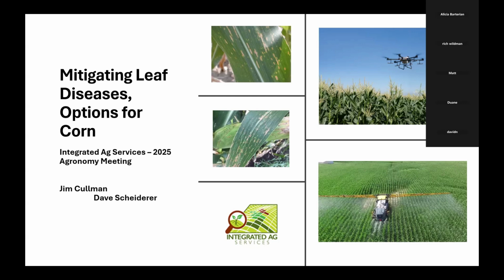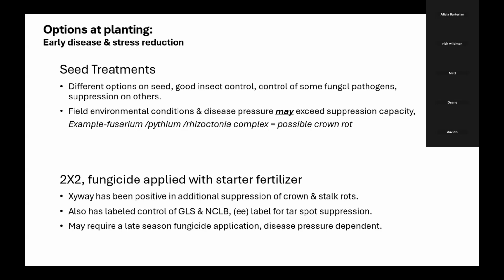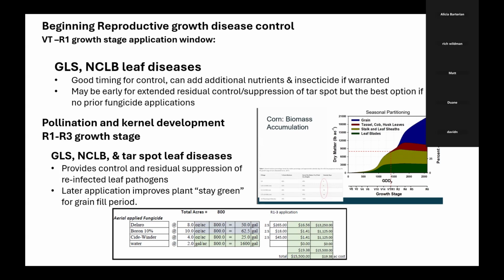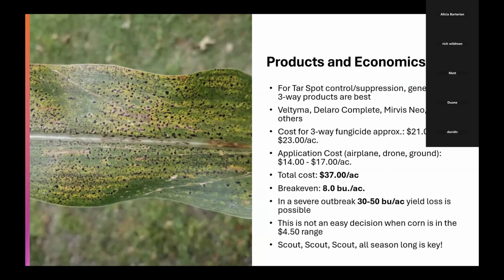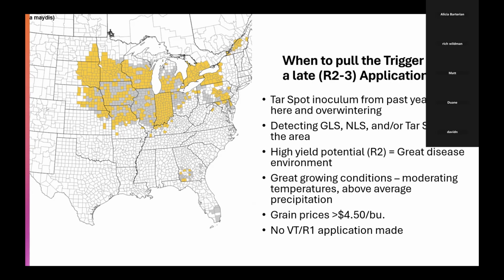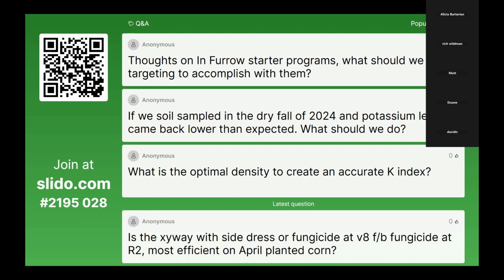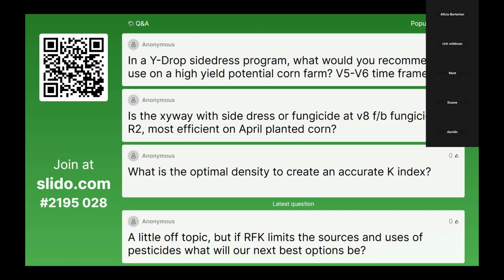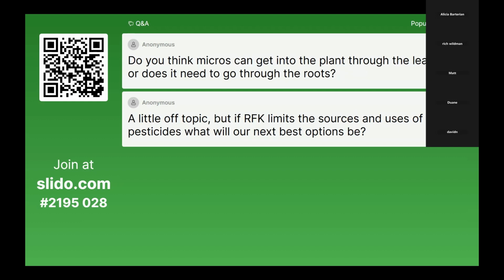Mitigation of Corn Pathogens and Q&A - Jim Cullman and David Scheiderer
2025 Agronomy Meeting